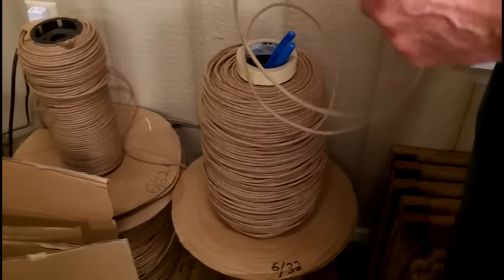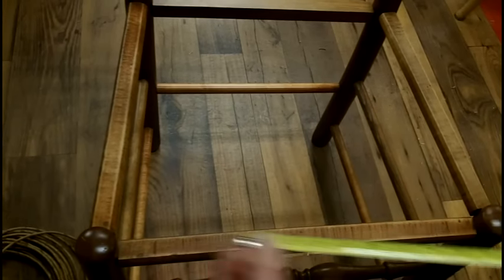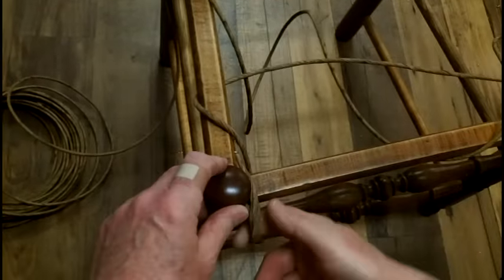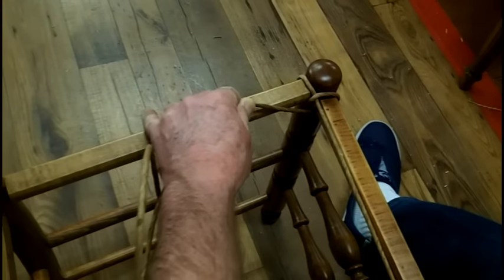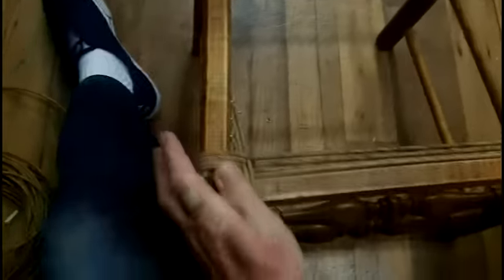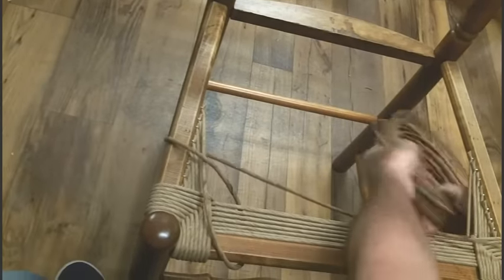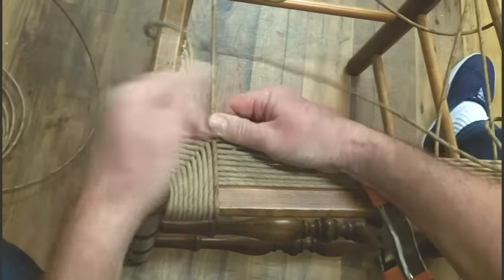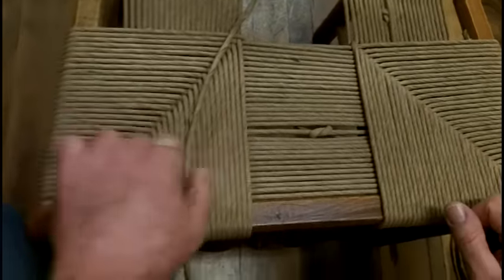How to Weave a Seat in a Rush Chair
Video instructions on how to weave a rush seat in a ladder-back chair using fibre rush. sellers of quality cane & rush supplies since 1903.